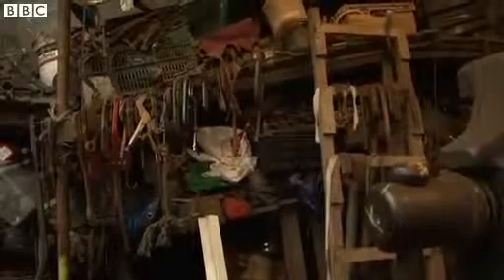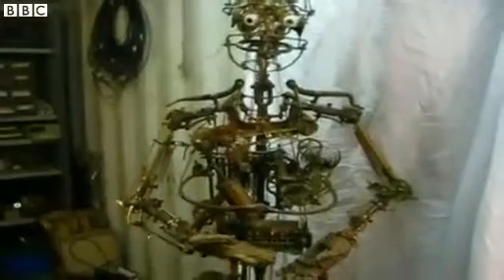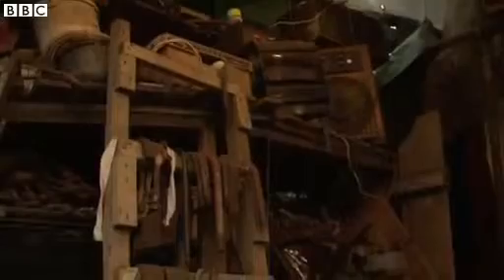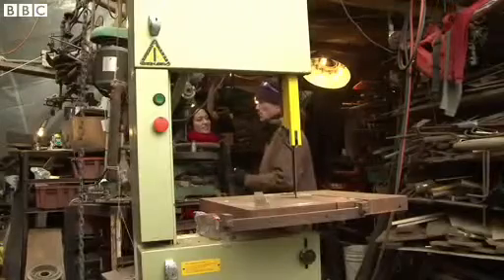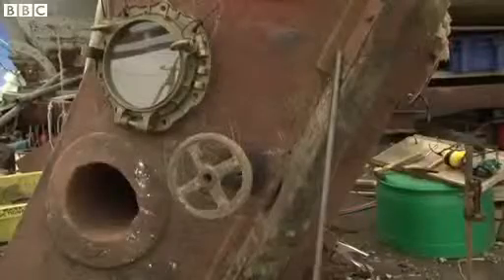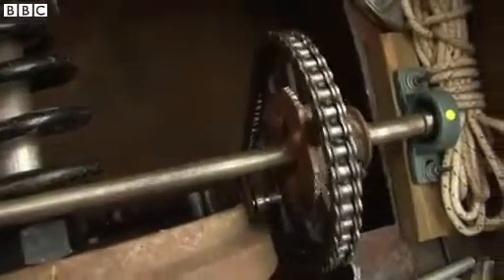Junkyard genius's crazy nutcracker